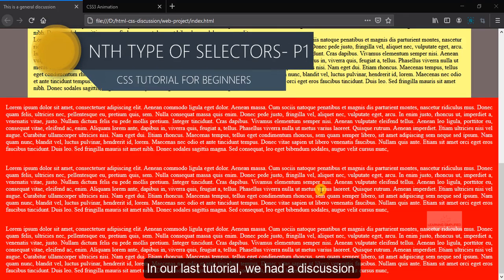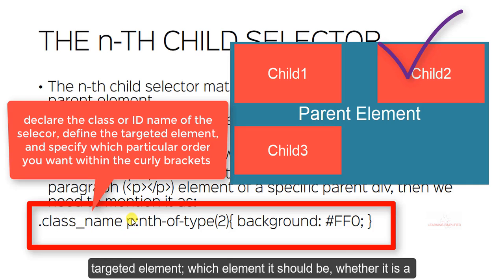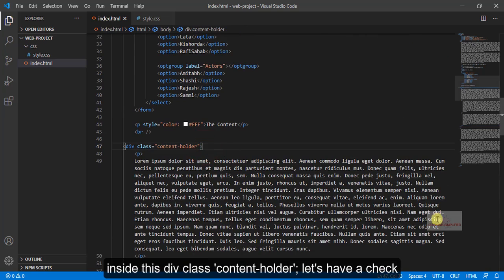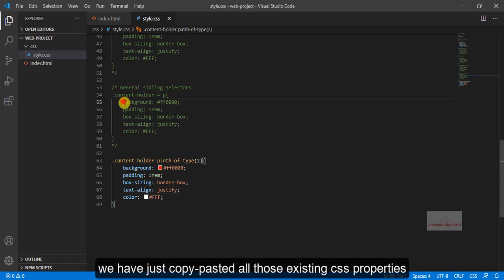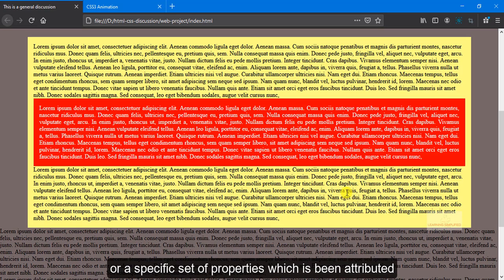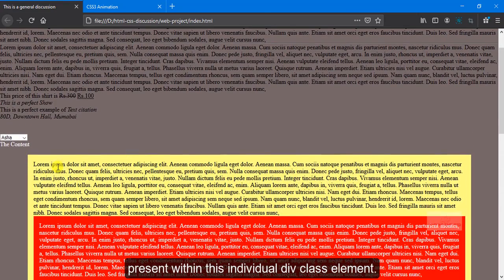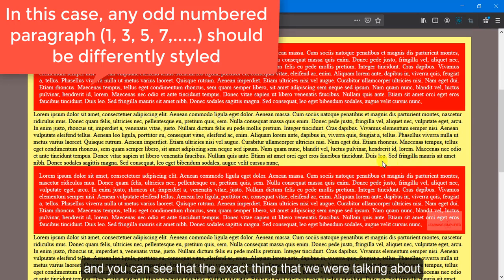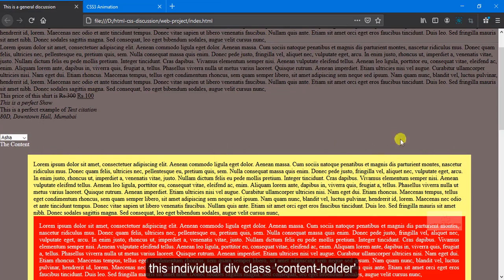CSS Selectors- nth-type of Selectors-Part1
CSS nth type of Selectors tutorial for beginners- HTML and CSS Tutorial- Part1

n-th type of Selectors tutorial for beginners- Part1

In this continuation video, now we will know about what is n-th type of CSS Selectors and how are they used into our project to customise the paragraph elements present into a certain div element with a definite class name into it. Watch the video till end.

Things those we are about to learn here are:

1. nth type of selectors in css- how it works?
2. How to select the odd positioned element css
3. How to select all the even positioned element in html page

In the next part of this CSS tutorial series, we will start discussing on nth type of selectors- with formulae in CSS.